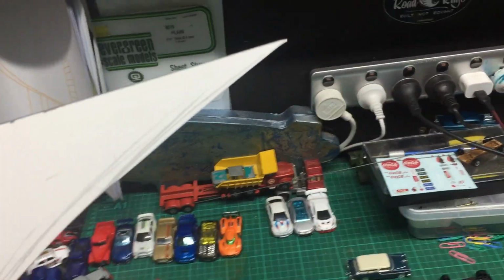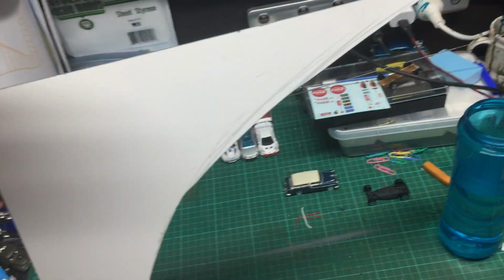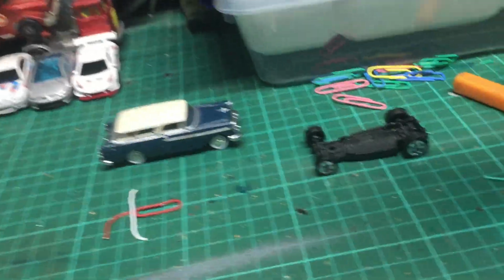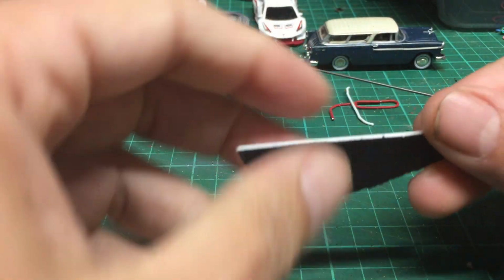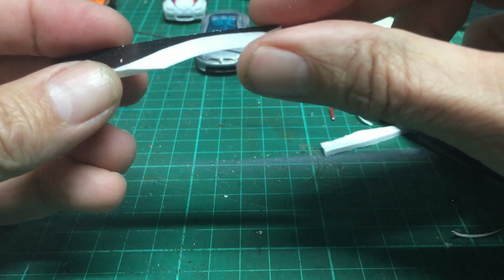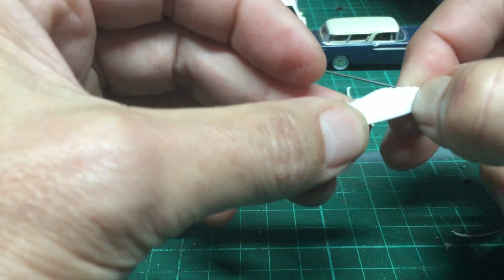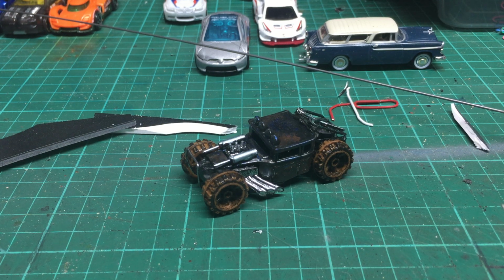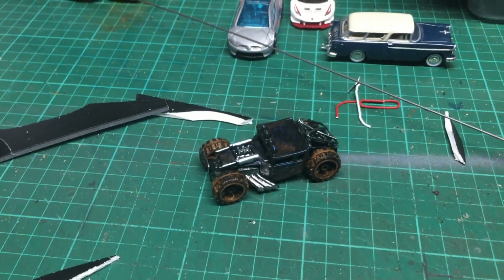Die cast race track making material - flute and fat track alternative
This video is intended for audiences 13+yrs who are interested in adultdiecastracing.

TuneTrax Racing asked me about my track building material so I wanted to do a short video to show you what it is, how well it bends etc and why it's a good alternative to flute or fat track.

A lot of sign writers use it for displays etc so you may be able to pick up cheap offcuts from them or go to the supplier to buy a large 12'x4' sheet. Comes in 3mm, 5mm, 6mm and I think 8mm - mine is 3 and 5mm. It can be UV printed or screen printed onto as well if you want to have road markings or something else already added before building. Sometimes also available in black as stock but I believe this costs more.

Easy to cut, can be heat shaped (to an extent, you have to be careful not to overheat it) and hot glued together easily.